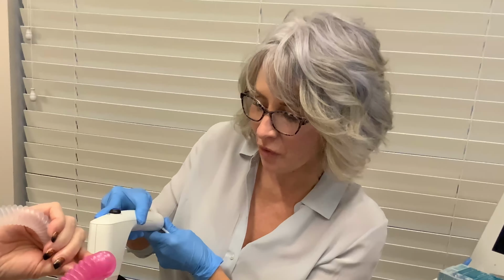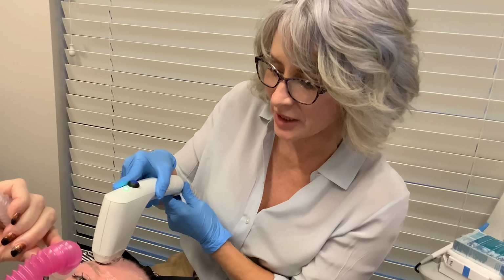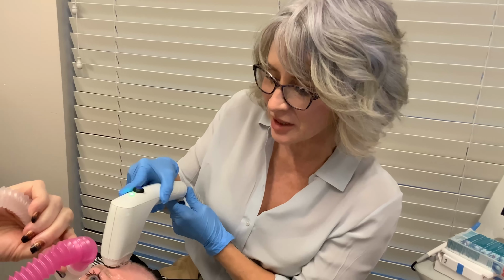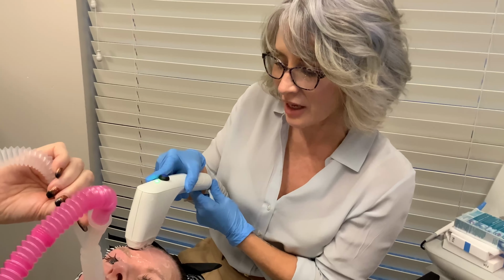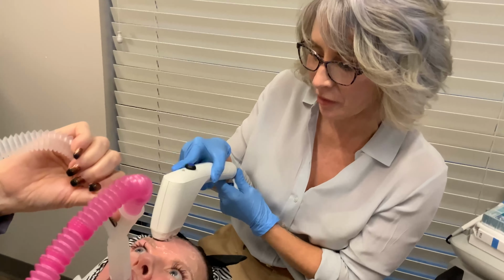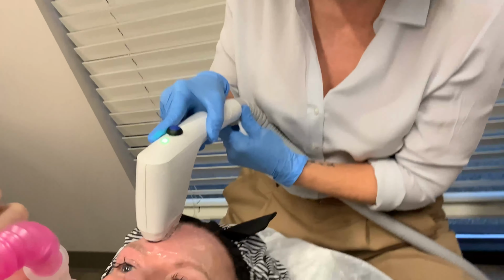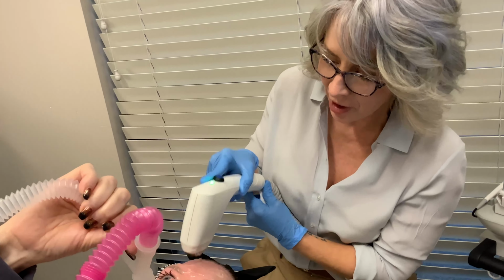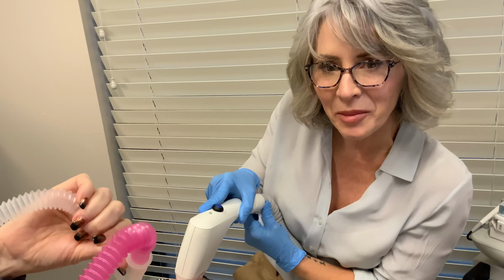Amazing Sofwave Skin Tightening Treatment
Say goodbye to sagging skin and hello to a youthful, firm complexion with Sofwave™, a nonsurgical skin tightening treatment. This revolutionary non-invasive technology uses high-intensity ultrasound waves to stimulate collagen production and tighten loose skin.There is no downtime, there’s minor discomfort and patients only need one treatment a year to maintain their results. Learn why Sofwave is one of our favorite skin tightening treatments in our blog!

Stimulate collagen, add firmness, and smooth out wrinkles

Using advanced ultrasound therapy, Sofwave precisely stimulates collagen production in the mid-dermis, resulting in improved lift, volume and tightening.